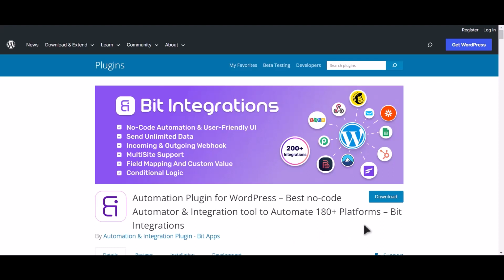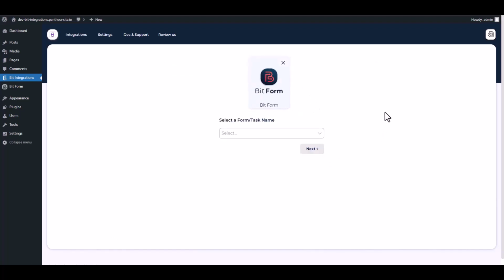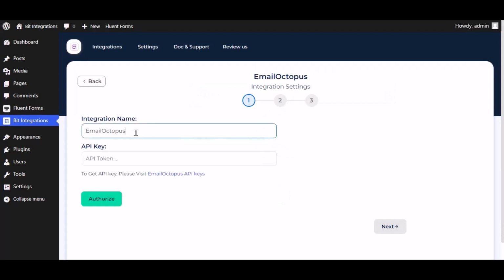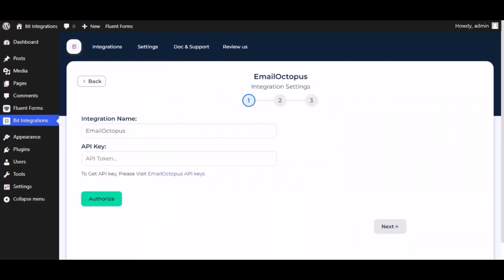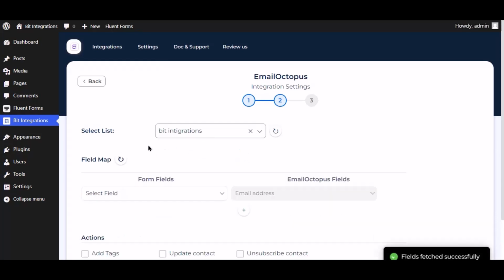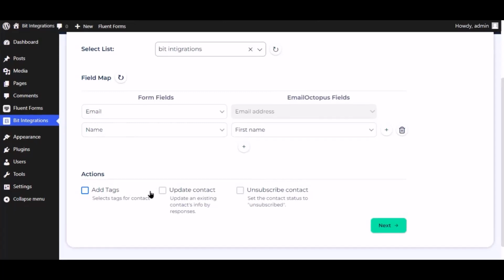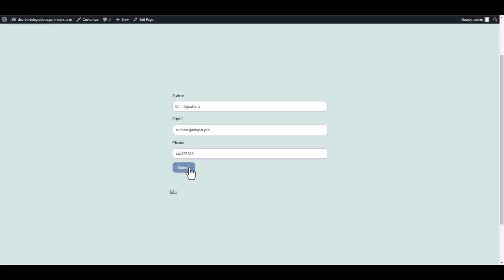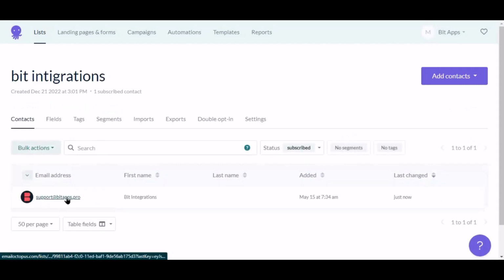Integrating Bit Form with EmailOctopus | Step-by-Step Tutorial | Bit Integrations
🔗 Integrate Bit Form with EmailOctopus | Bit Integrations Tutorial

📌 Welcome to another insightful tutorial! In this video, we guide you through the seamless integration of Bit Form with EmailOctopus using the powerful Bit Integrations WordPress plugin.

Unleash the potential of your email marketing campaigns by effortlessly connecting Bit Form with EmailOctopus. Learn how to automate your email workflows, nurture leads, and optimize your email marketing strategies.

Key Highlights of the Tutorial:
✅ Step-by-step integration guide for Bit Form with EmailOctopus using Bit Integrations.
✅ Harness the power of Bit Form's forms for lead generation and nurturing through EmailOctopus.

Ready to take your email marketing to the next level? Join us in this tutorial to unlock the capabilities of Bit Integrations and witness how it can supercharge your email campaigns with Bit Form and EmailOctopus integration.

Elevate your email campaigns with Bit Form and EmailOctopus integration! 👍